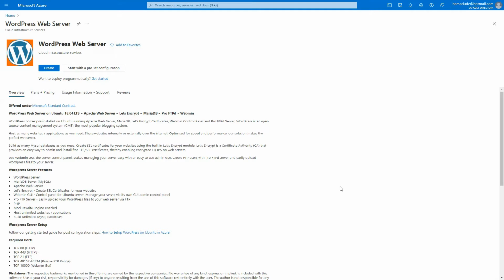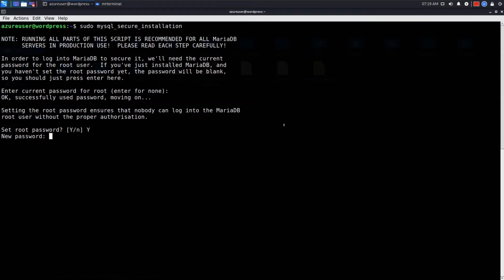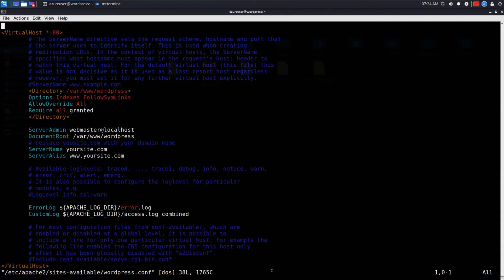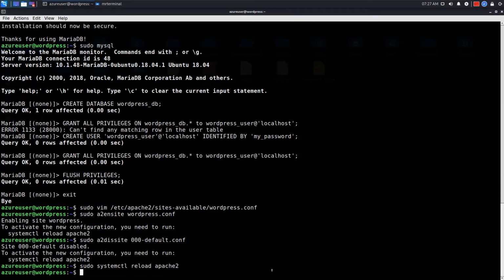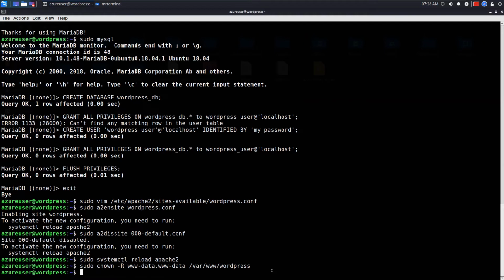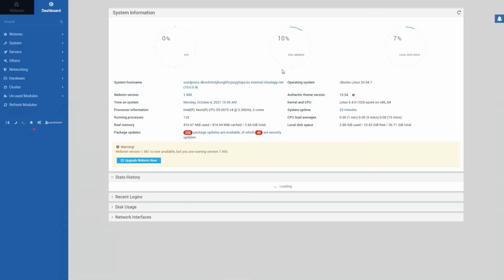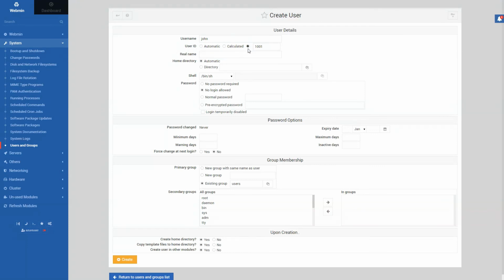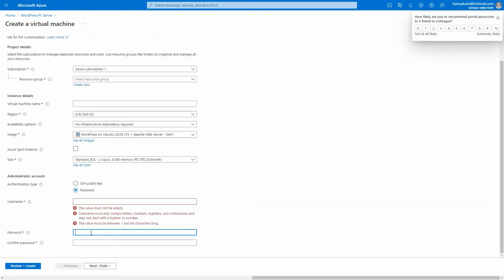How to Install WordPress on Ubuntu in Azure using Apache Web Server, Mariadb, Lets Encrypt, ProFTPd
How to install and setup WordPress on Ubuntu Server 20.04 or 18.04 in Azure running Apache Web Server, PHP, MySQL, MariaDB, PHPMyadmin, Let's Encrypt certificates, ProFTPD Server and Webmin Control Panel

WordPress web server server is an open source content management system (CMS), the most popular blogging system.

Host as many websites / applications as you need. Share websites internally or externally over the internet. Optimised for speed and performance, our solution makes the perfect web server.

Build as many Mysql databases as you need. Create SSL certificates for your websites using the built in Let's Encrypt module. Let’s Encrypt is a Certificate Authority (CA) that provides an easy way to obtain and install free TLS/SSL certificates, thereby enabling encrypted HTTPS on web servers.

Use Webmin GUI, the server control panel. Makes managing your server easy with an easy to use admin GUI. Create FTP users with Pro FTPd server and easily upload Wordpress files to your server.

Wordpress Features
WordPress Server
MariaDB Server (MySQL)
Apache Web Server
Let's Encrypt - Create SSL Certificates for your websites
Webmin GUI - Control panel for Ubuntu server. Manage your server via its own GUI admin control panel
Pro FTP Server - Easily upload your WordPress files to your web server via FTP
PHP
Mod Rewrite Engine enabled
Host unlimited websites / applications
Build unlimited Mysql databases